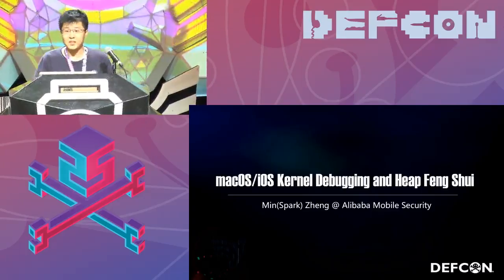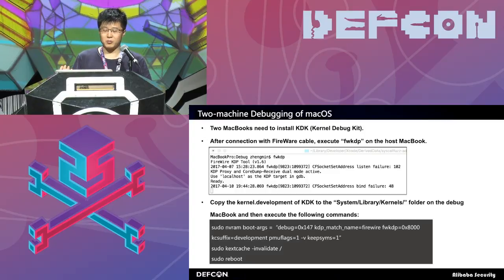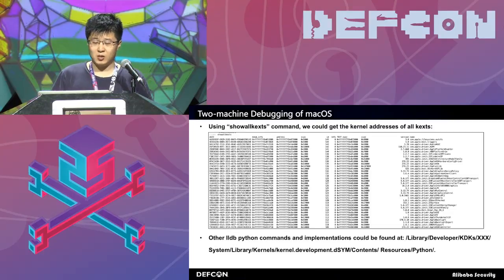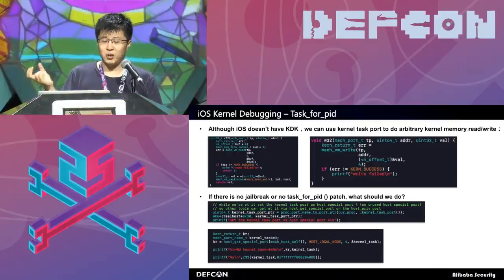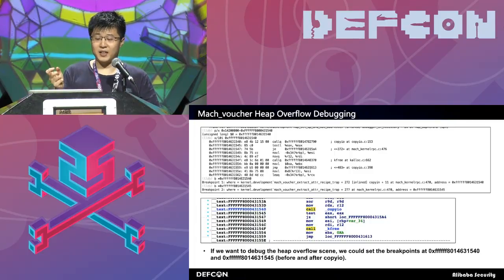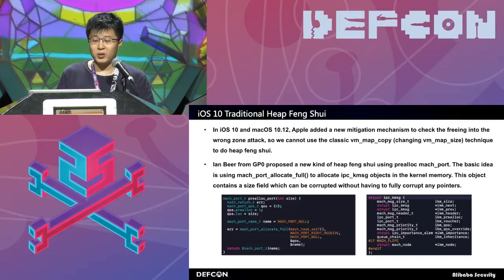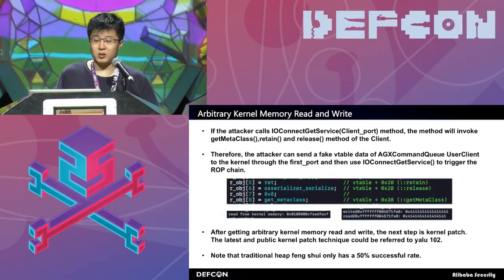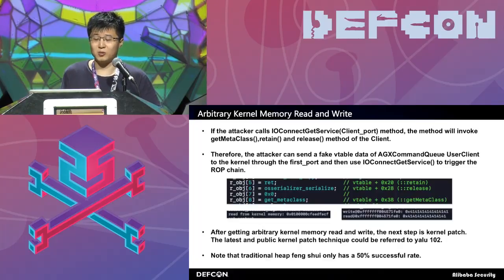DEF CON 25 - Min Zheng, Xiangyu Liu - macOS:iOS Kernel Debugging and Heap Feng Shui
Kernel bug is always very difficult to reproduce and may lead to the entire system panic and restart. In practice, kernel debugging is the only way to analyze panic scenes. However, implementing such a technique in real world is not an easy task since kernel code cannot be executed in the debugger, thus is hard to be tracked. Luckily, macOS has provided a very powerful kernel debugging mechanism, KDK (Kernel Development Kit), to assist people to analyze and develop kernel exploits. While for iOS, although there is no official kernel debugger, it is also possible for us to achieve kernel debugging by leveraging some tricks.

In this talk, we will share some kernel debugging techniques and their corresponding tricks on the latest iOS/macOS. In addition, we will also introduce the new kernel heap mitigation mechanisms on iOS 10/macOS 10.12 and two heap feng shui techniques to bypass them. Finally, we will demonstrate how to debug a concrete kernel heap overflow bug and then leverage our new heap feng shui techniques to gain arbitrary kernel memory read/write on the iOS 10.2/macOS 10.12.